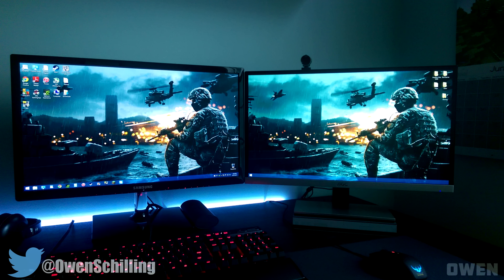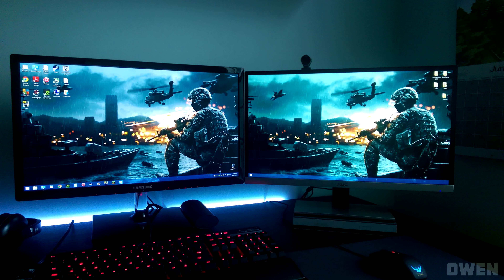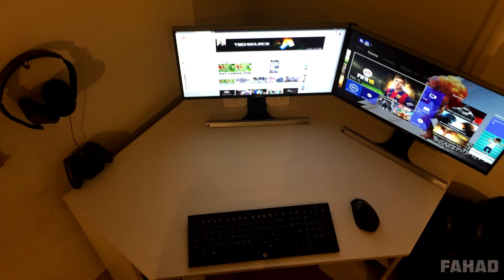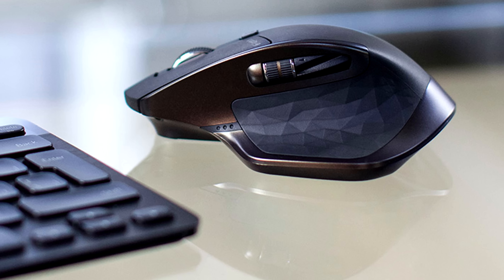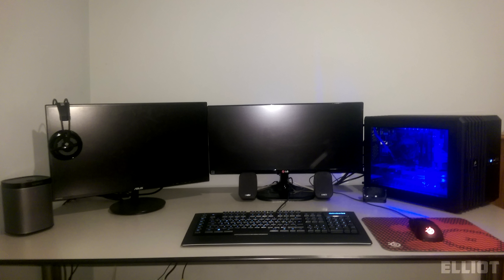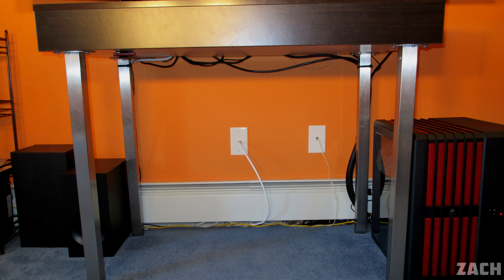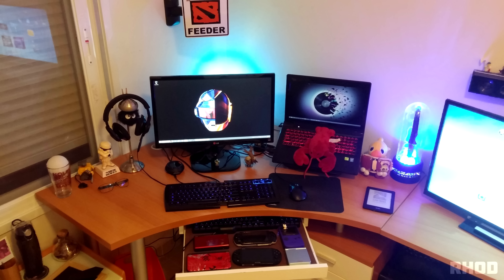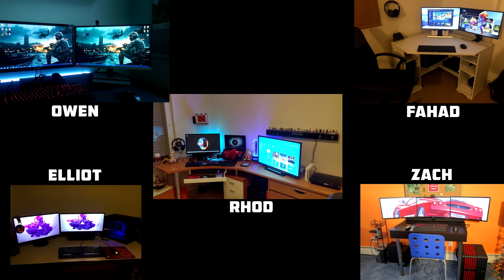Setup Wars - Episode 8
Submit your Desk Setup and get featured on my channel and win $$$! 5 Desk Setup's get featured each week starting on Monday's and you guys get to vote on the best Desk setup! Let the SetupWars begin!